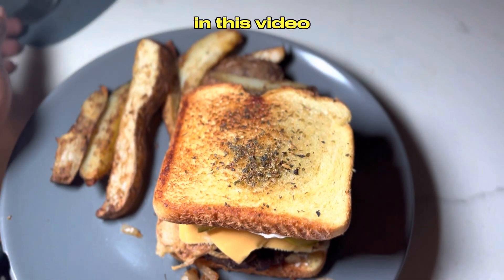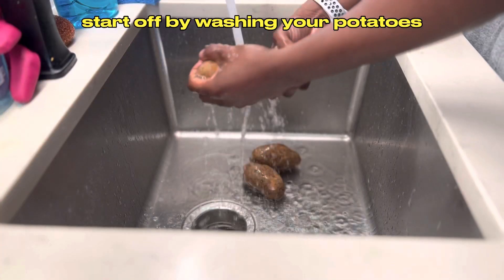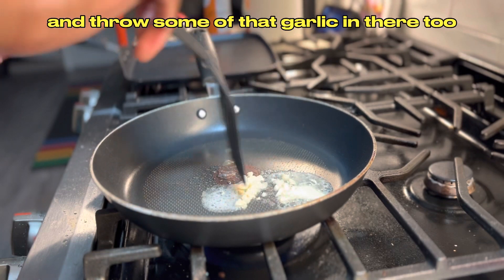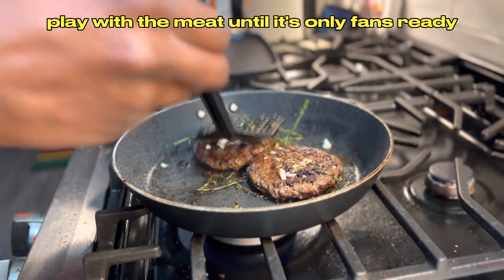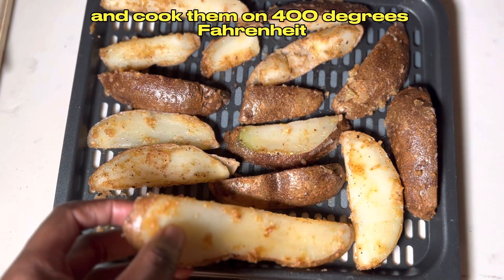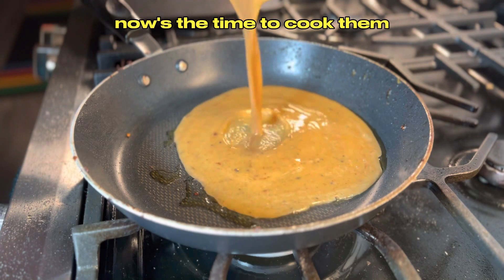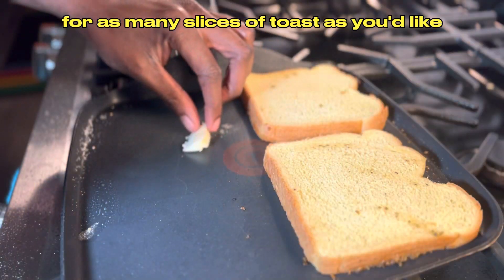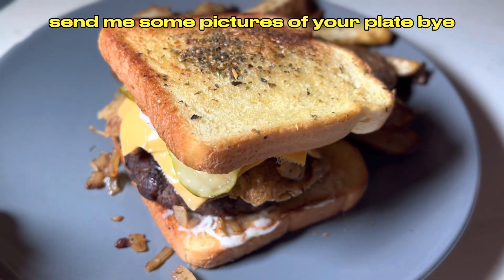Juicy Burger & Crispy Wedges: Easy Homemade Recipe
Learn how to make the perfect juicy burger and crispy potato wedges with this easy homemade recipe! In this video, we'll take you through all the steps to make a delicious meal that is sure to impress your friends and family. Whether you're grilling outside or cooking in the kitchen, this recipe is perfect for a weekend treat or a midweek dinner. So grab your aprons and join us for a fun and tasty cooking experience!